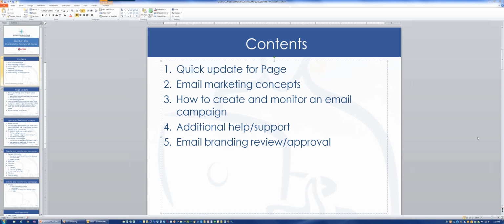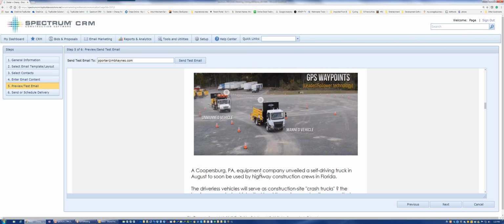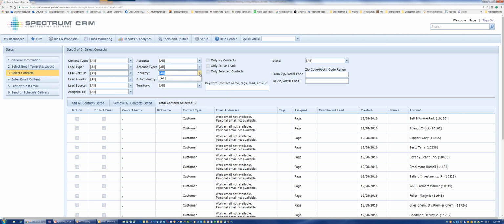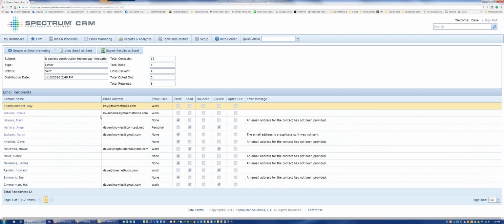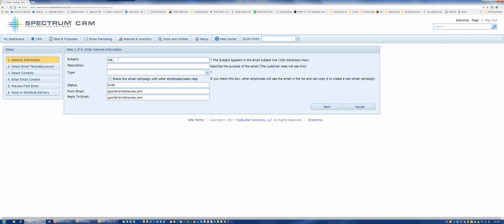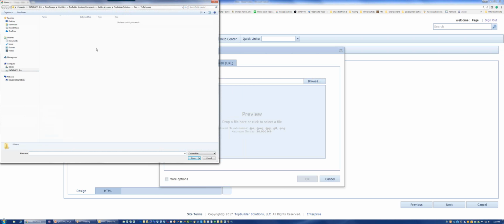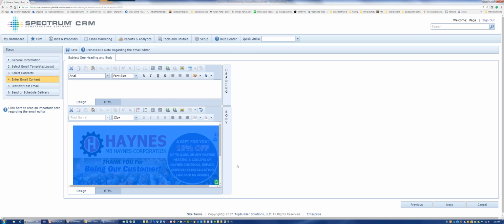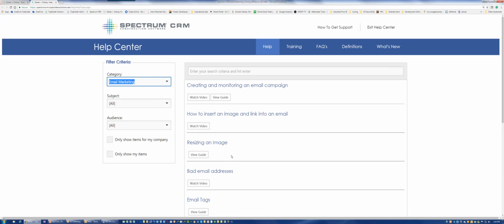20171012 MB haynes Training Email Marketing